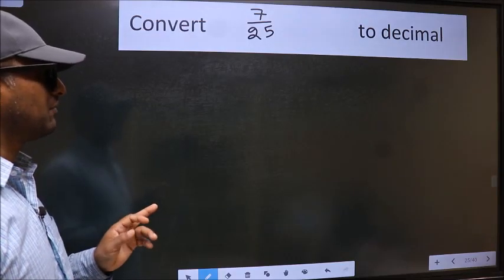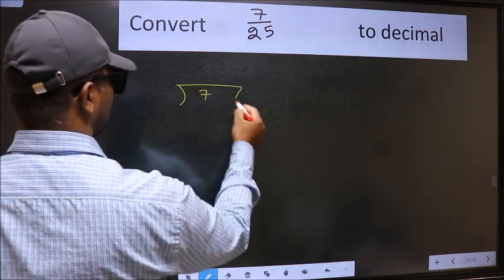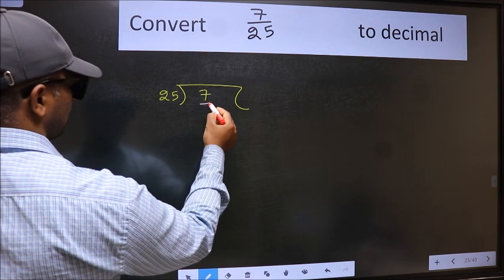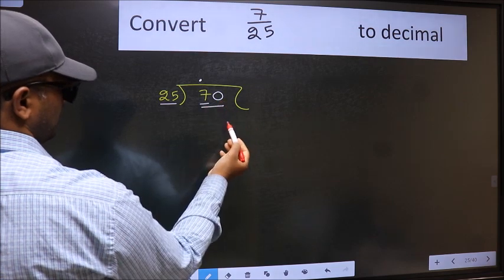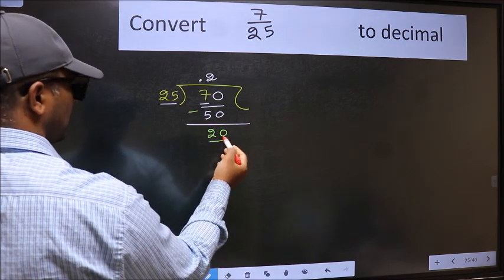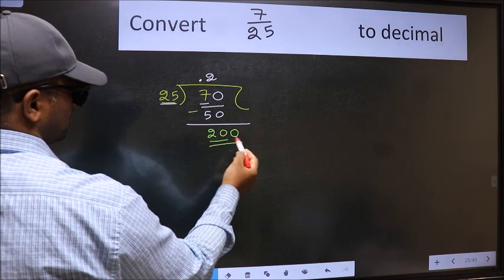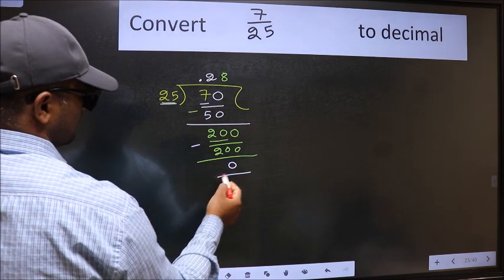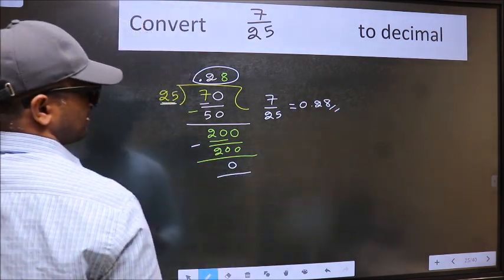CONVERT FRACTION 7/25= ? TO DECIMAL